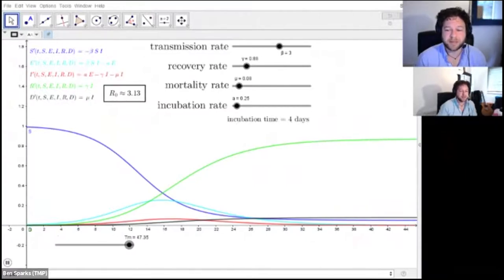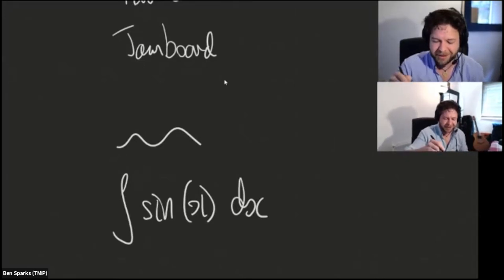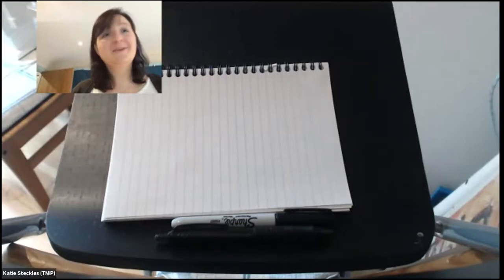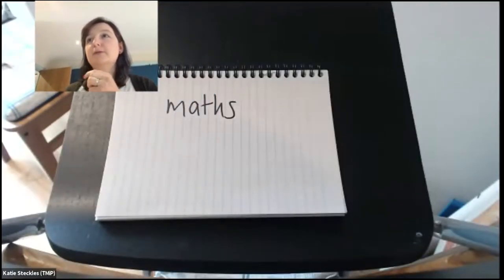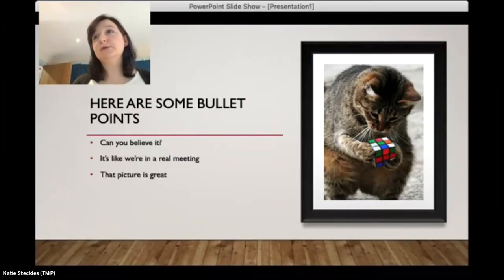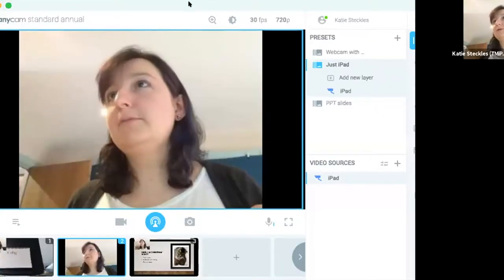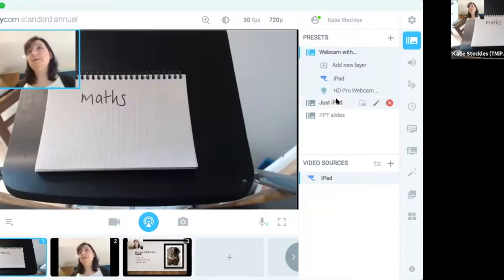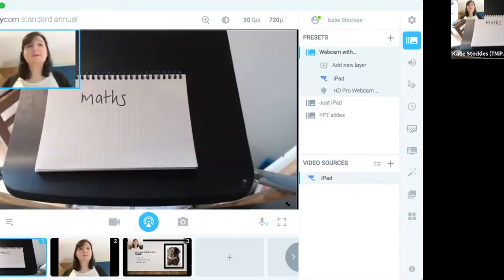Extended Q&A from TMiL session on 7th May (Online Video)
There are a plethora of formats and platforms for sharing and discussion online - in this online seminar, we run through the basics of how to use some, and discuss the pros and cons of different applications.

This video contains the informal extended discussion which followed the speaker Q&A session - in which TMiP committee and participants shared their own experiences and demonstrated some techniques.

This video is from the Talking Maths in Lockdown session we ran on Thursday 7th May 2020. For more information about Talking Maths in Public and our events, visit talkingmathsinpublic.uk.